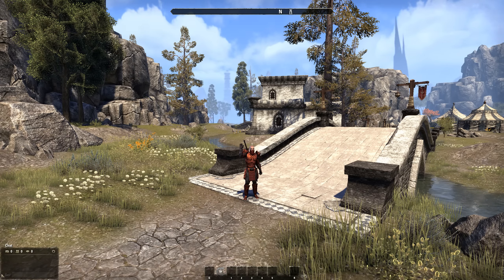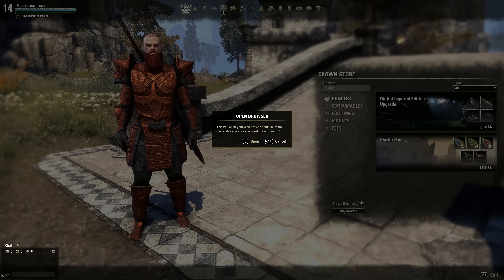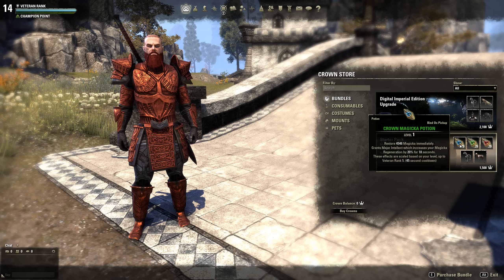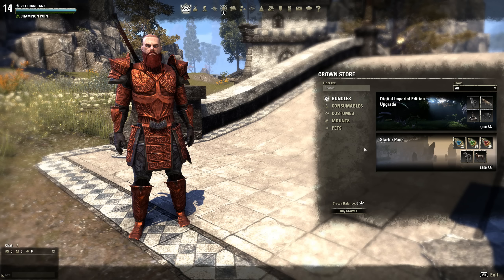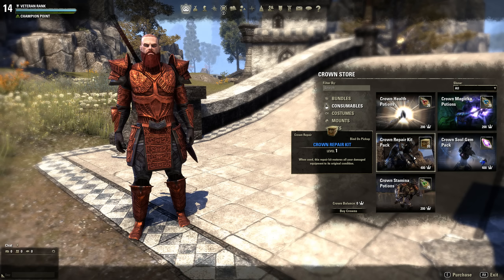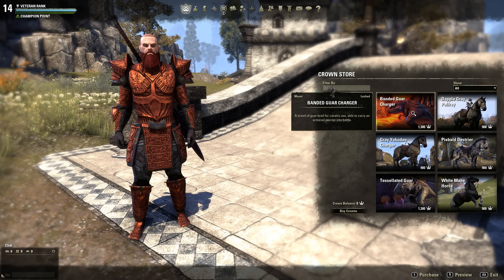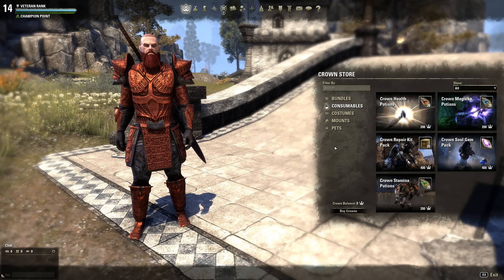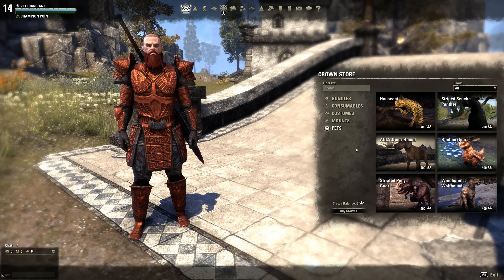First look at the ESO Crown Store (aka Cash Shop)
First look at the Crown Store in The Elder Scrolls Online.